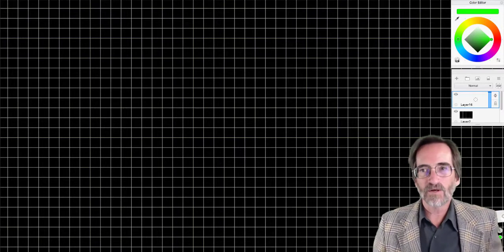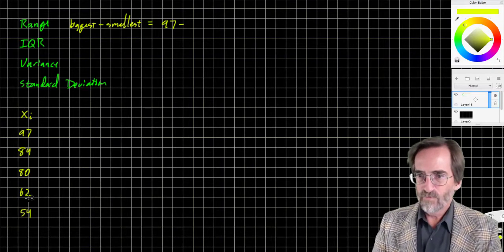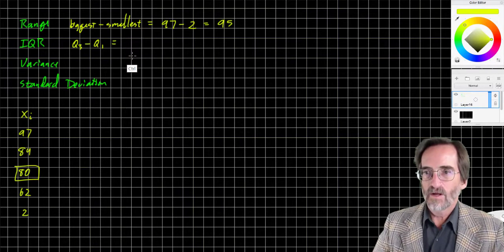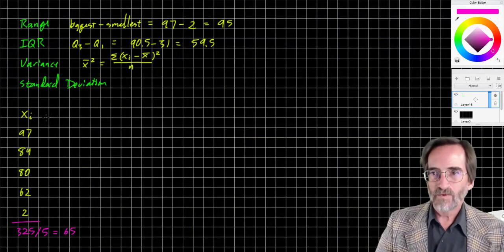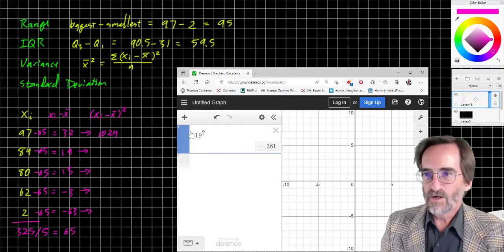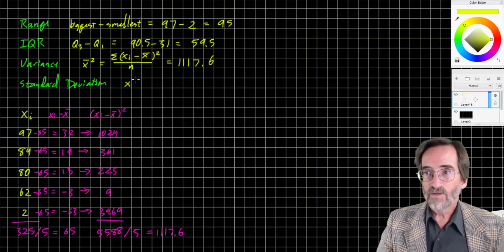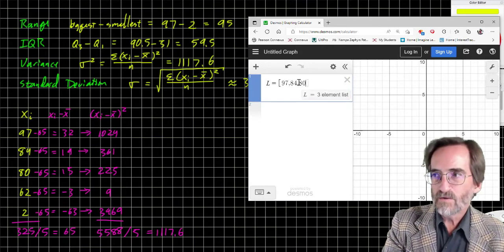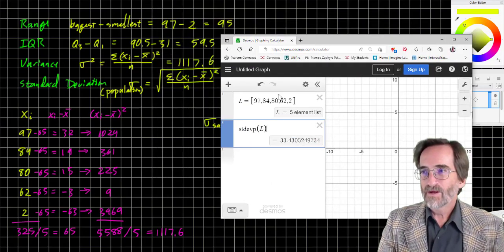Algebra With Finance A Unit 2 Lesson 4